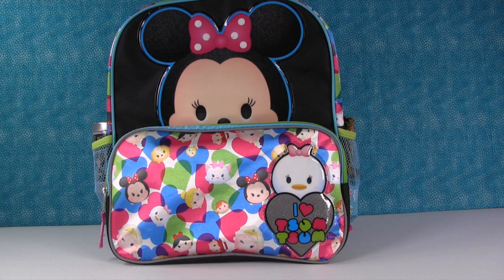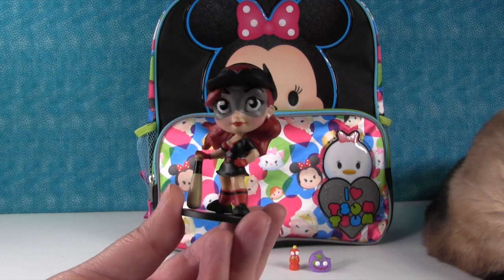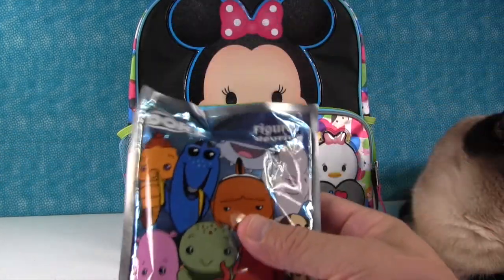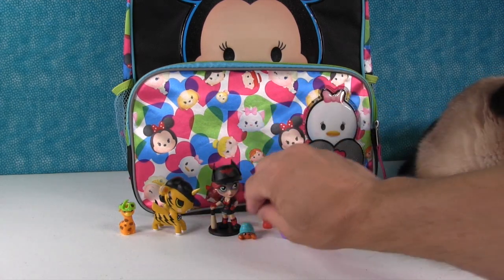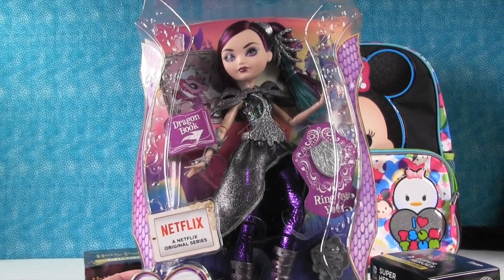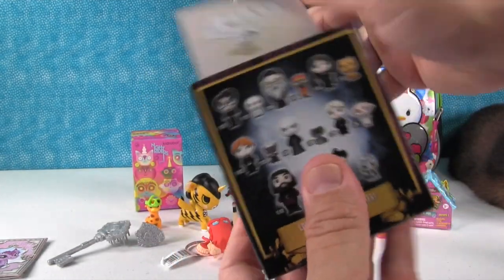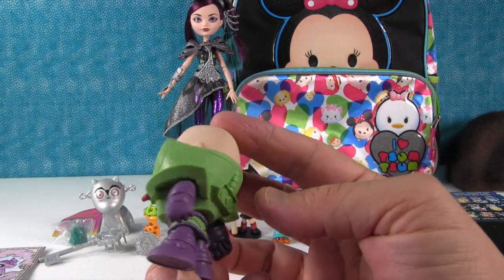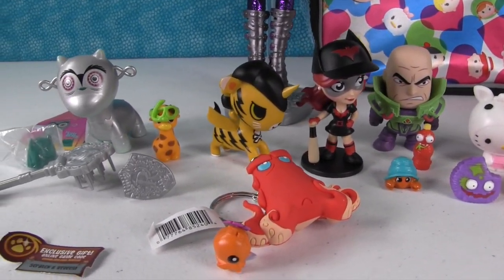Disney Tsum Tsum Surprise Backpack Squinkies Shopkins Animal Jam Opening | PSToyReviews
Are you ready for more surprise toys?  In today's Minnie Mouse Disney Tsum Tsum Backpack you will find Squinkies Do Drops, Shopkins, EAH Ever After High & Grossery Gang.  You will also find Animal Jam,  Kidrobot Night Riders & plenty more.  Leave a comment letting us know which toy you liked the best.